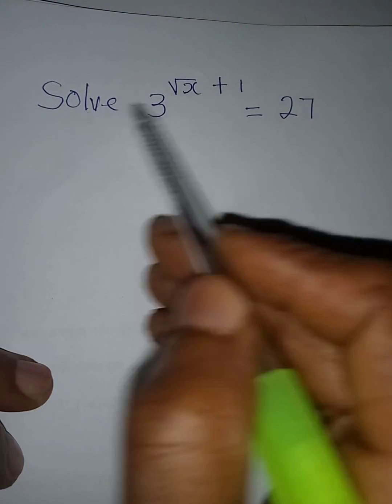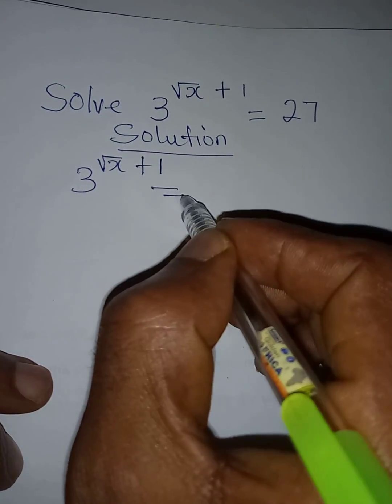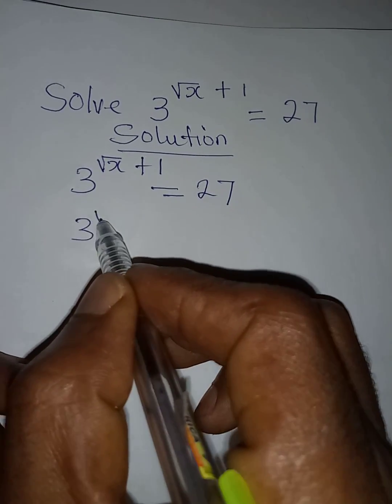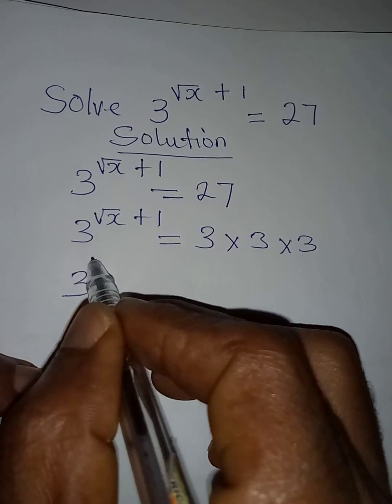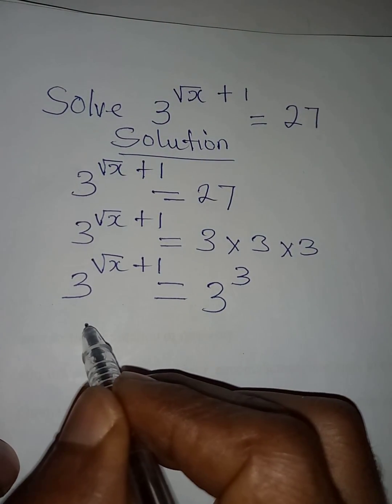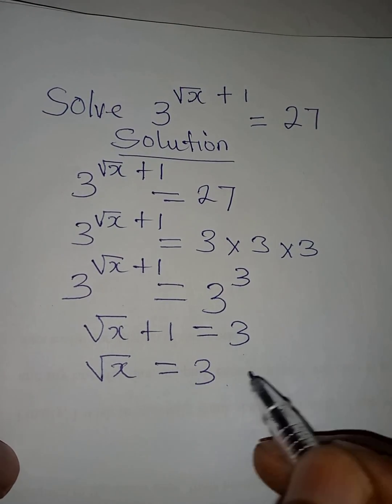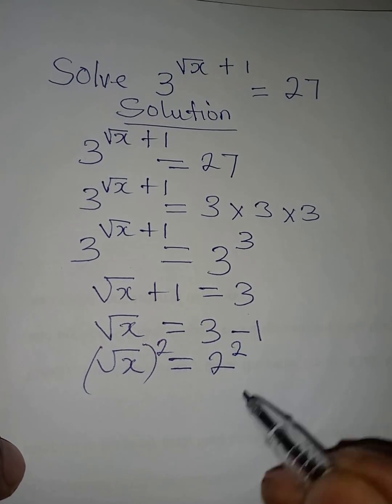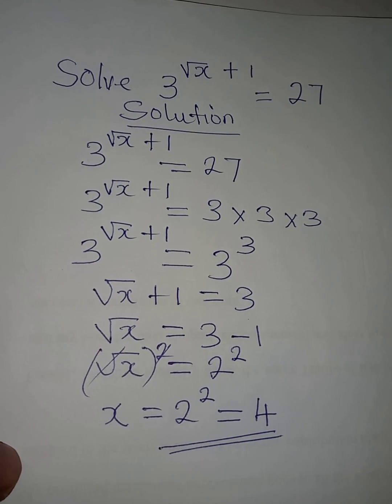Exponential equation with root power.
Exponential equation is simple if you know what to do.